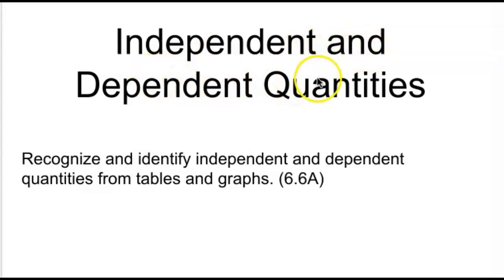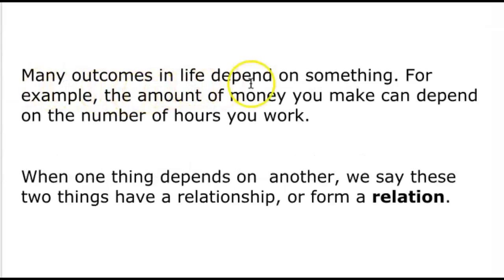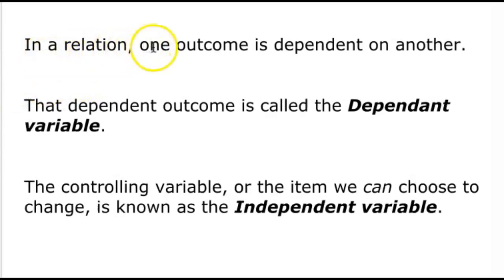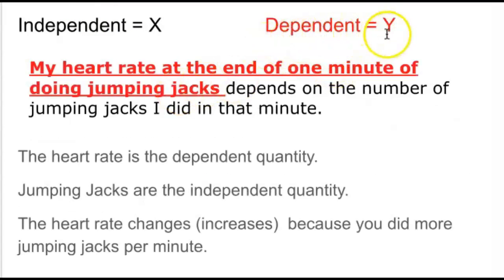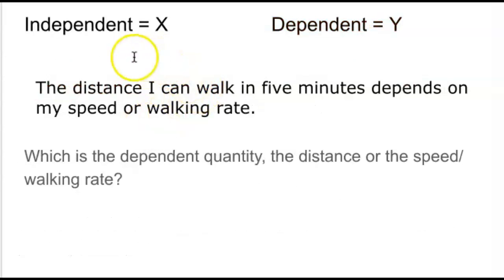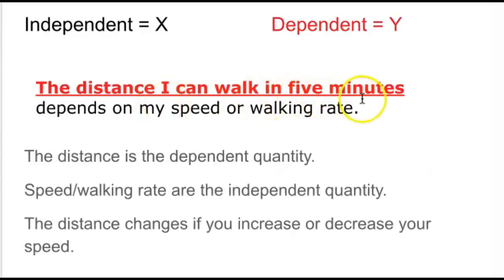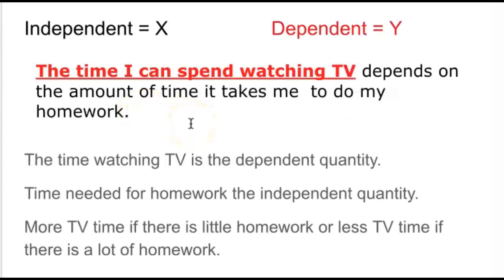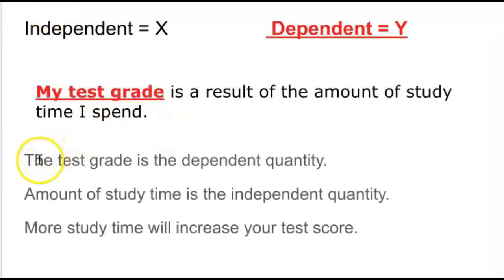Notes Independent and Dependent Variables